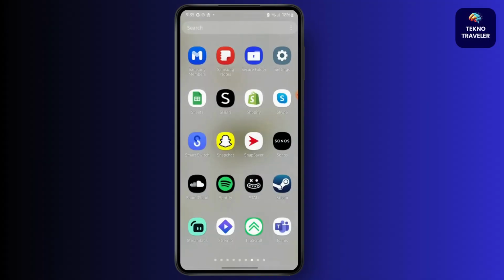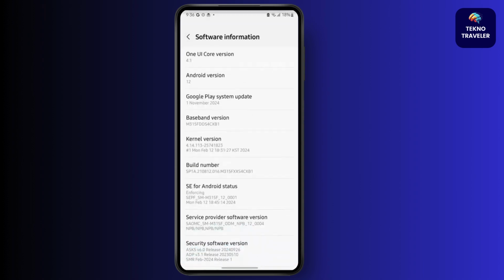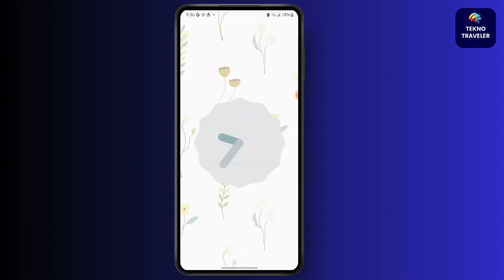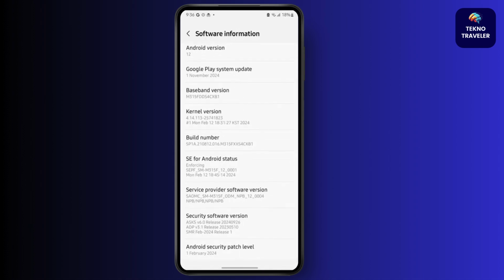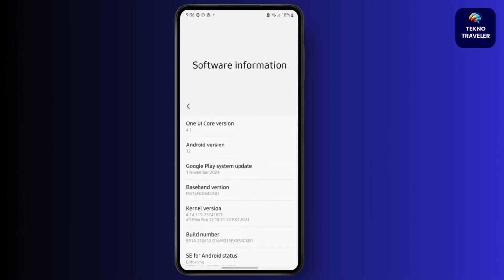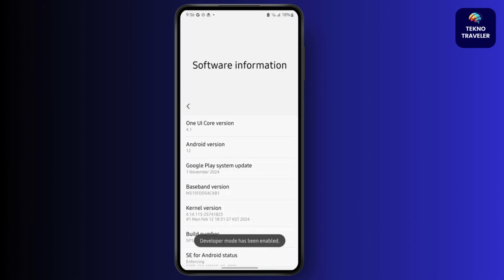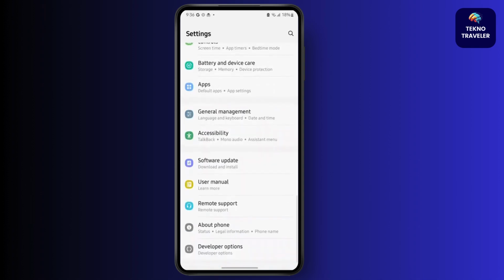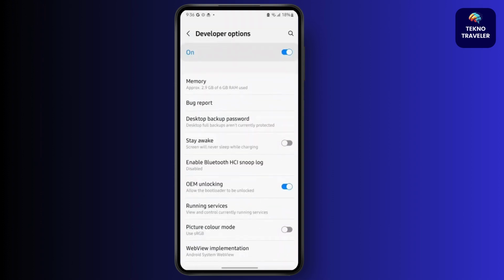How To Enable Disable DEVELOPER OPTIONS On Any Android 2025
Welcome to our step-by-step guide on How To Enable Disable DEVELOPER OPTIONS On Any Android 2025! If you're looking to unlock developer options on your Android device or turn them off, this video is for you. We'll show you how to access the developer settings, enable developer options, and safely disable them on any Android device in 2025. Whether you’re a developer or just curious about the options, this video will help you make the most of your Android's hidden features.

Timestamps:
00:05 Introduction to Developer Options
00:15 How to enable Developer Options on Android
00:35 How to disable Developer Options on Android
00:55 What are Developer Options and why use them?
01:15 How to use Developer Options safely

What You'll Learn:

How to unlock Developer Options on Android
How to turn off Developer Options on your device
The benefits of enabling Developer Options
Common uses for Developer Options
Risks of enabling Developer Options
How to make Android faster with Developer Options
How to troubleshoot using Developer Options